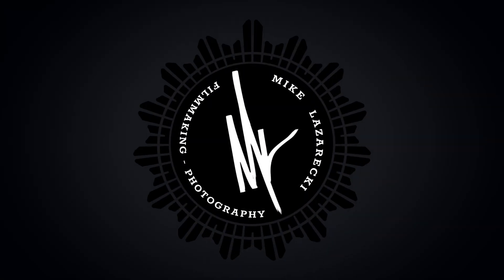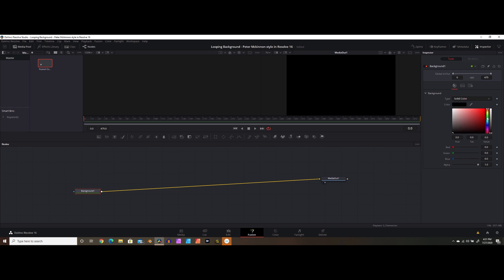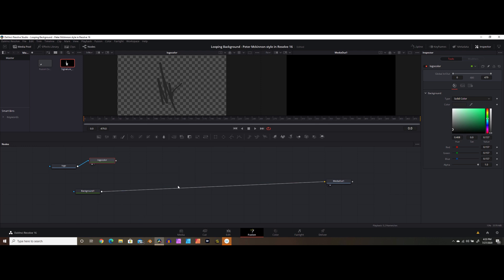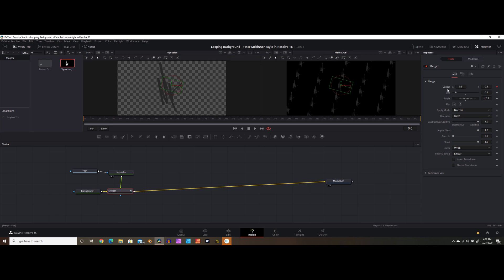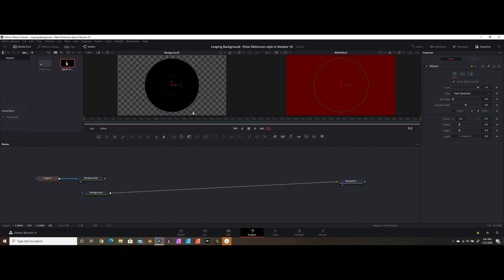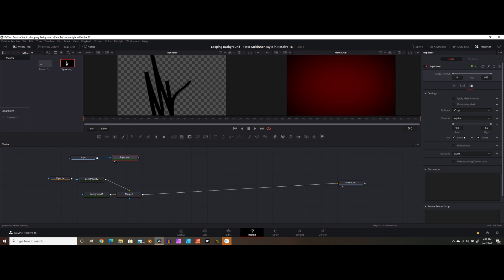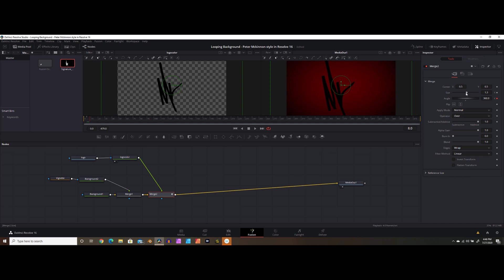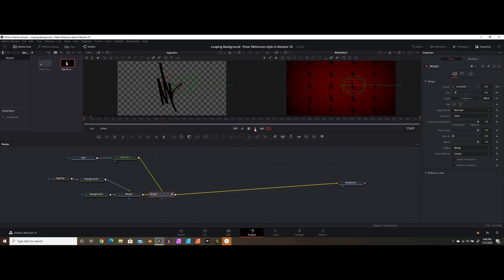Davinci Resolve 16 Tutorial - Peter Mckinnon Style Looping Background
In this one, I show you guys how to recreate the looping background effect that Peter Mckinnon introduced so many people to a few months back. Only I show you haw to get it done in Resolve 16 instead of After Effects. Enjoy!

Sony A7Riii
Canon EOS M50
Insta360 One R
Moza Aircross 2

My Favorite SD cards
TAMRON 70-180 F2.8

I literally use these guys for the music in every video project that I do. The selection is incredible and is always being updated. I love the huge amount of variety they offer. They also have an extension that is build for use with Adobe Premiere Pro to make life even more convienient for you as a creator! Go get some MUSIC!